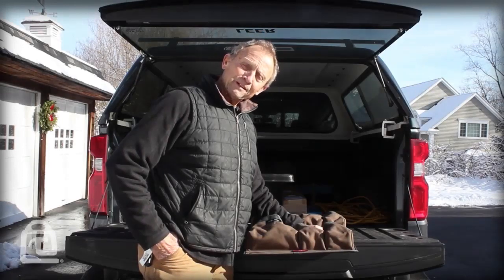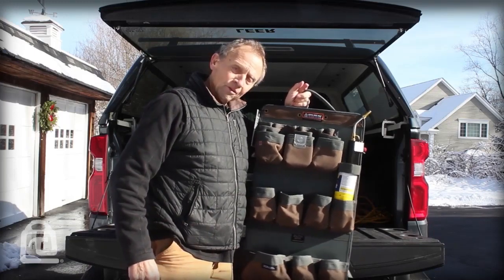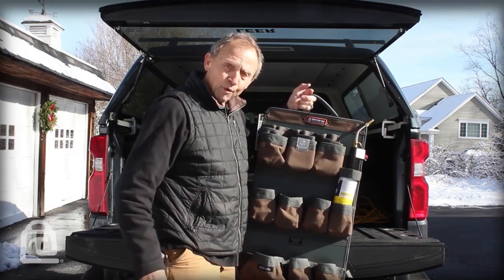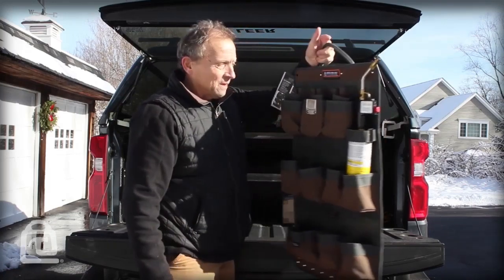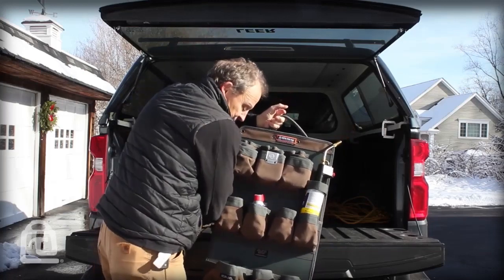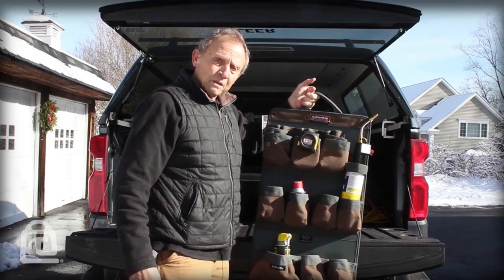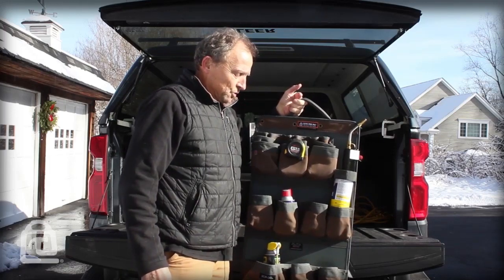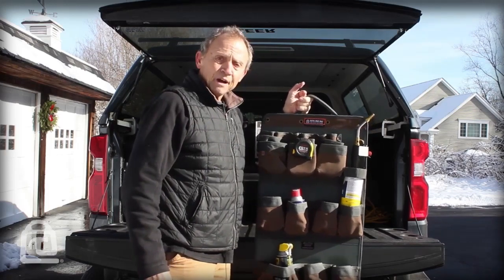Veto Pro Pac KP XL VanWall Organizer